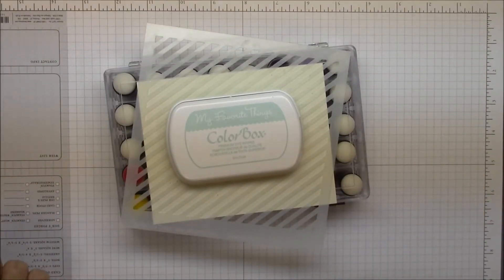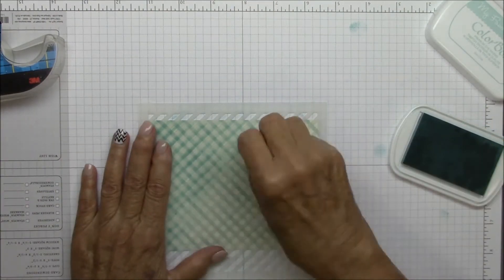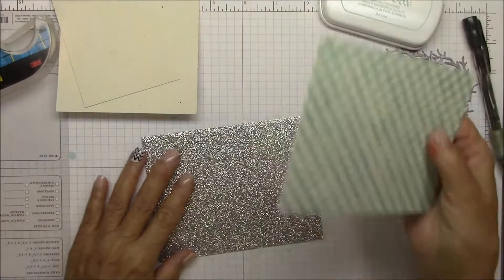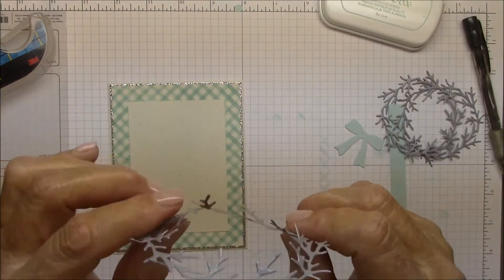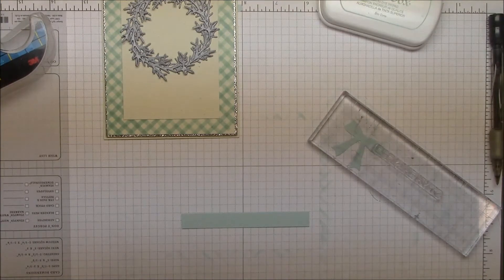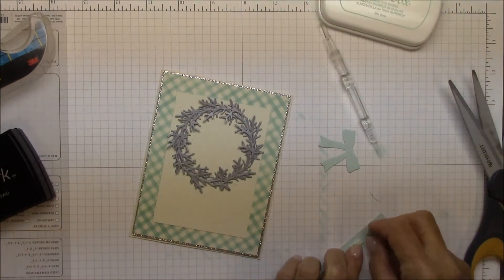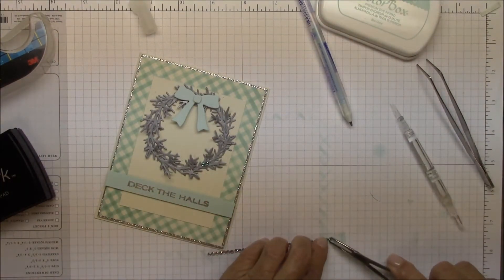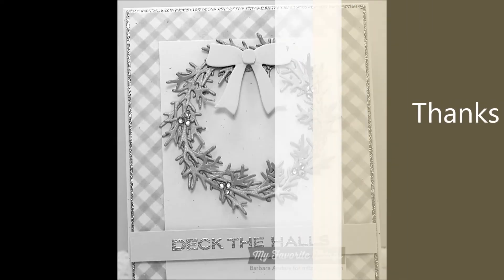In the Background: Deck the Halls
~Supplies~
Stamps: DC Ornament Banner Builder, Seasonal Sentiments (MFT)
Ink: Sno Cone Ink (MFT); Versamark
Paper: Primitive White Card Stock, Sno Cone Card Stock (MFT); silver metallic card stock; glitter paper
Accessories/tools: Vagabond; Winter Wreath Die-namics (MFT); foam tape, silver embossing powder, anti-static powder, heat tool, clear gems, Copic marker

Flourishes Stamps
Taylored Expressions
Spellbinders
eclectic Paperie